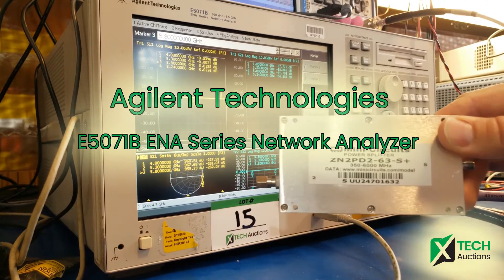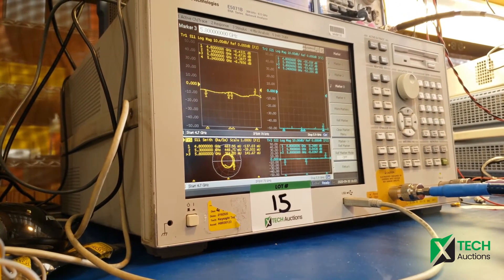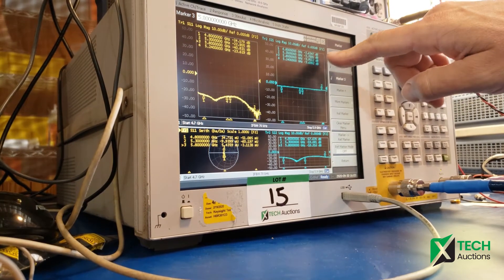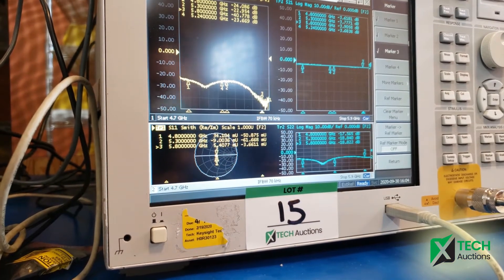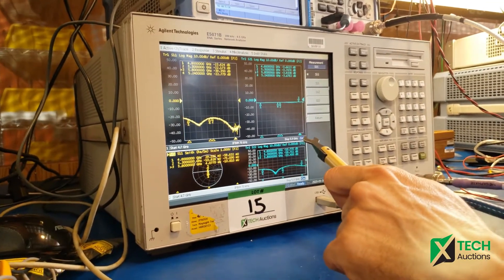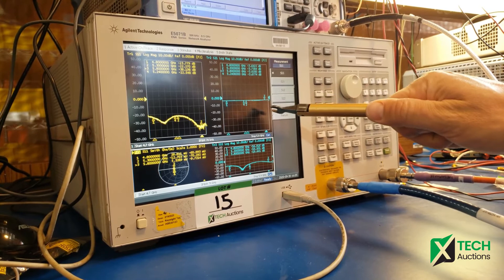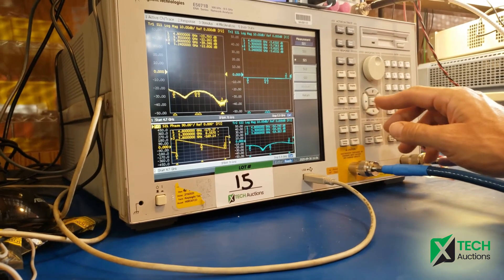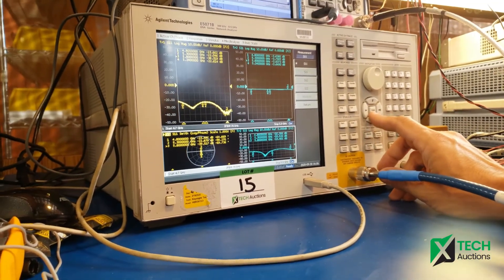Agilent Technologies E5071B ENA Series Network Analyzer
Find this lot and more in our upcoming high-end electronics auctions

XTech Auctions, the first app-based online auction in the high-end electronics space,
with on-staff technicians and 30 years of industry experience.
XTech auctions, where technology sells.